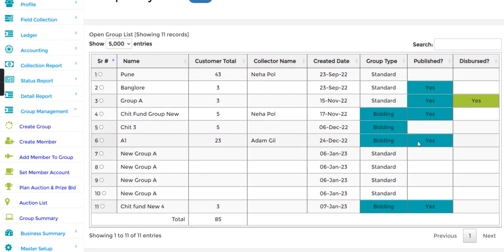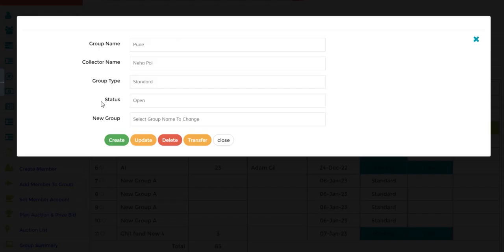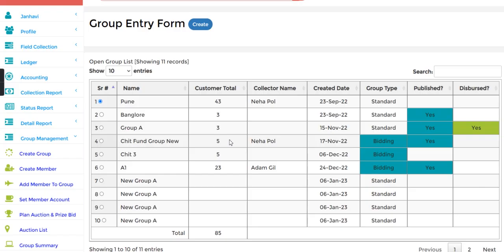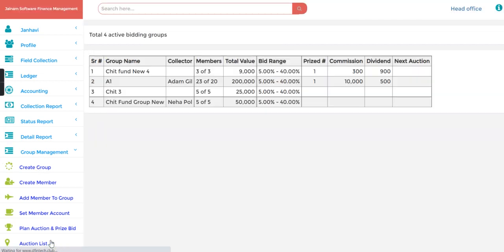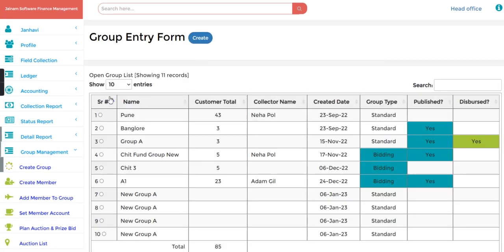How to Check Group Summary & Manage Groups in Jainam Software | Group Management Tutorial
In this video, learn how to efficiently **manage groups and view group summaries** in Jainam Software. This functionality is essential for NBFCs and Microfinance institutions to keep their team, customers, and collections organized.

You will learn how to:
✔️ Access Group Management section
✔️ View and edit created groups
✔️ Change group name and collector/assignment
✔️ Check detailed Group Summary (including for Chit Fund users)

Manage your finance operations in a structured and scalable way with Jainam Software.